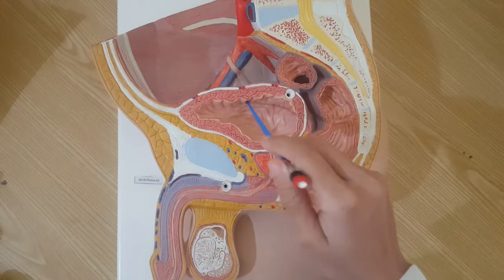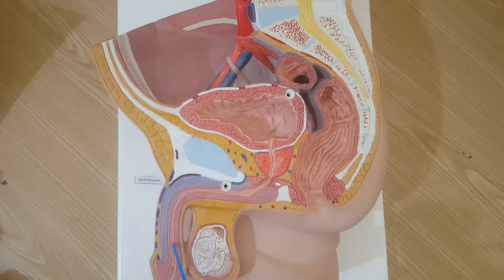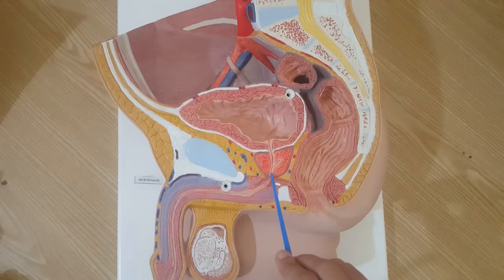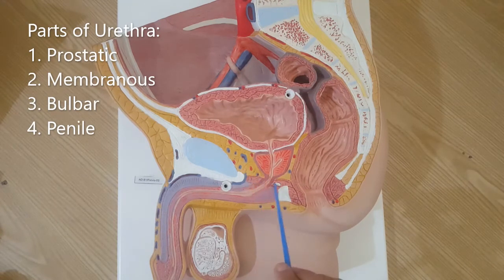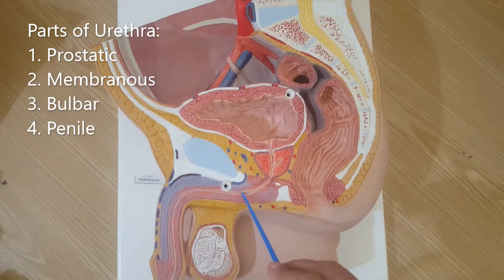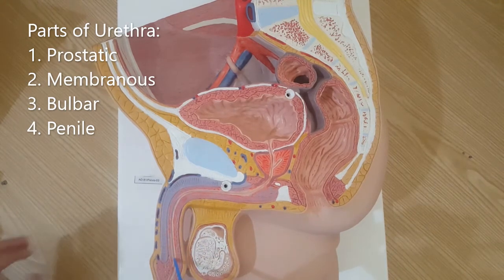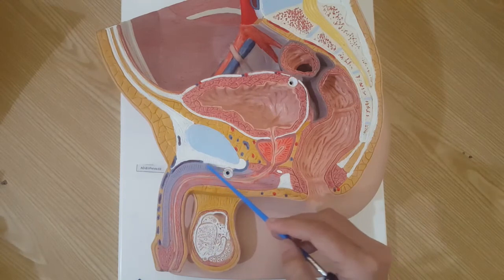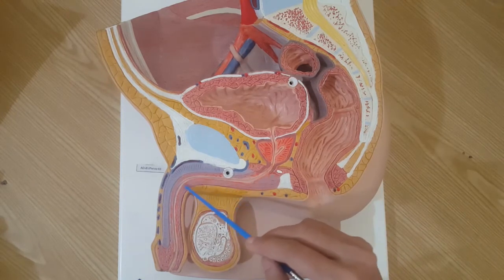Male & Female pelvis spotting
An easy to remember explanatory video of male and female pelvis spotting. For quick review afterwards watch: Male & Female pelvis quick review